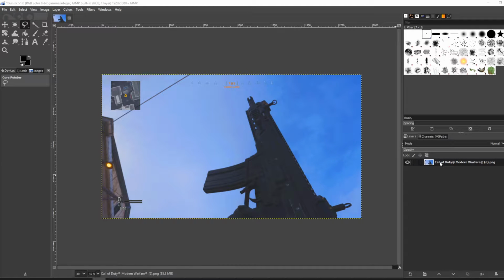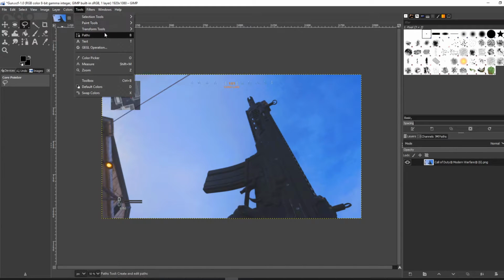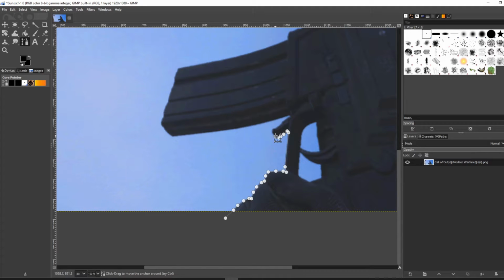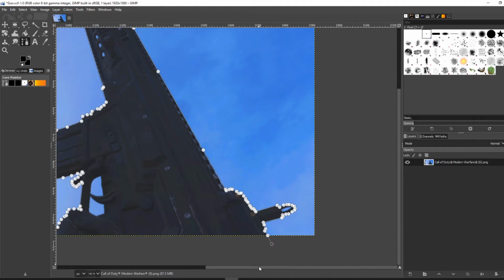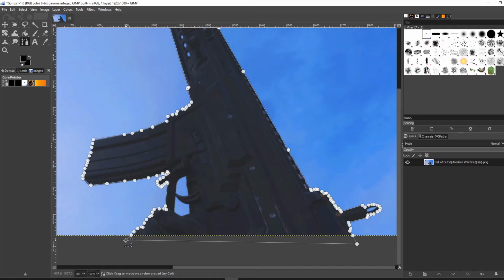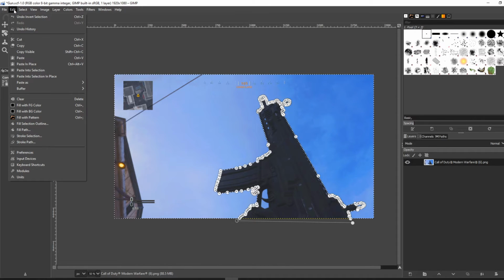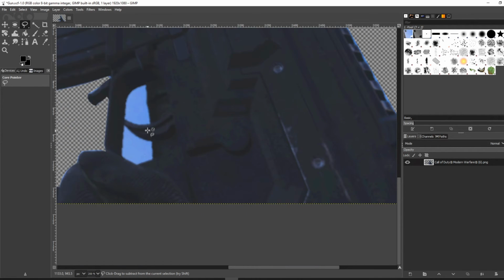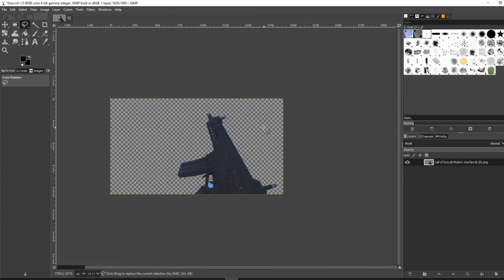How to Remove Background in Gimp | Photo Editing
In this video I show you how to remove the background of an image in GIMP. I show you how to use the PATH Tool in Gimp so you can make better thumbnails and images!